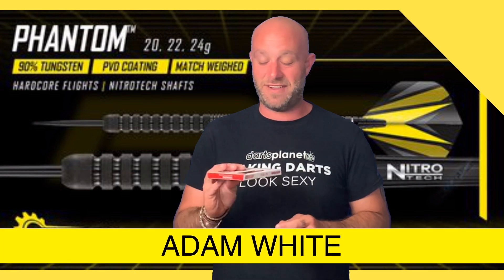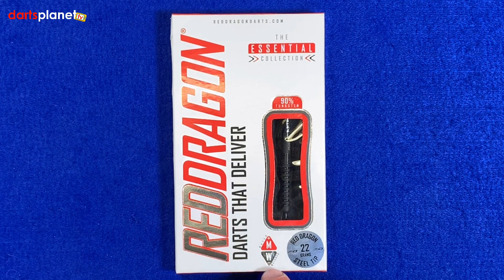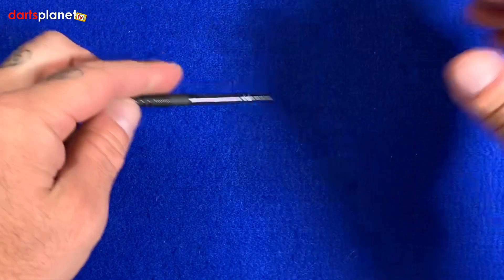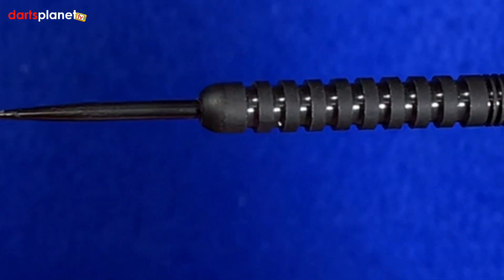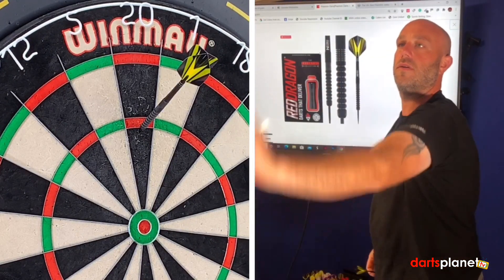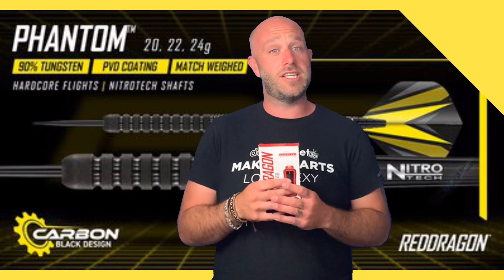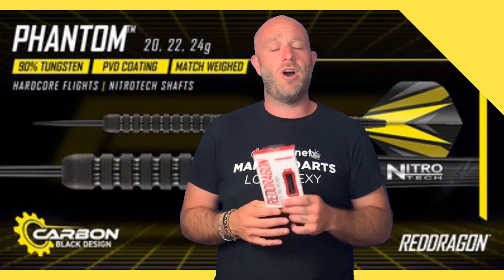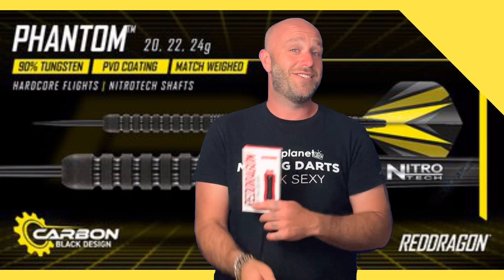PHANTOM RED DRAGON DARTS REVIEW WITH ADAM WHITE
Adam White gives his honest review of the Red Dragon Phantom Darts

Description

Featuring our sleekest design these ground-breaking darts are made for peak confidence and control. The 90% slimline design delivers laser-like precision for players to nail the treble, driven by proprietary carbon design for a playing experience unlike any other.